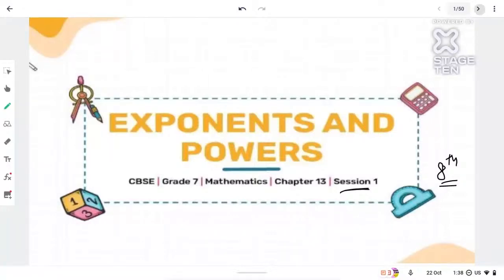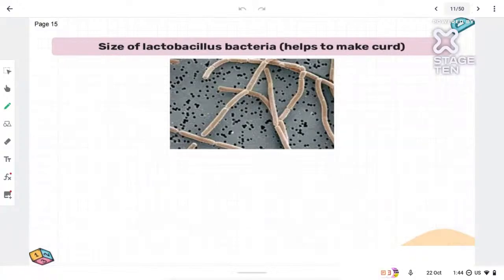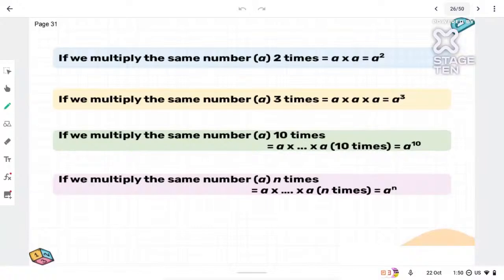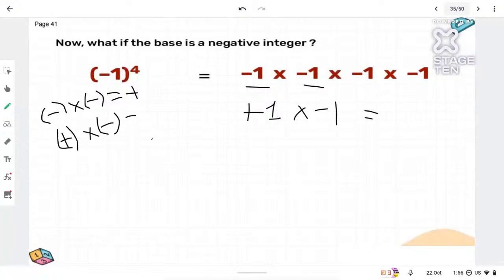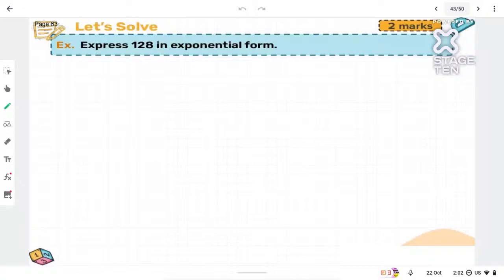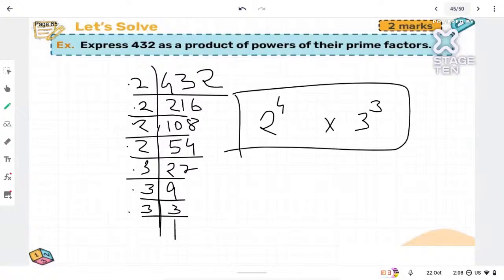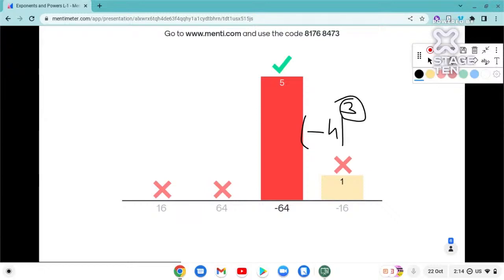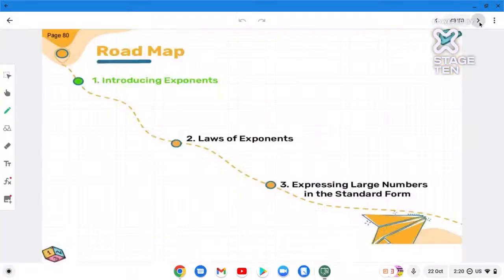Exponents and Powers | Grade 7 MATHS| Session 1 Exponential Form | Menti QUIZ | LIVE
Hi Students, This was our Live class for grade 7 where we discussed about Exponents and Powers and more topics with quiz

JIAlpA5m